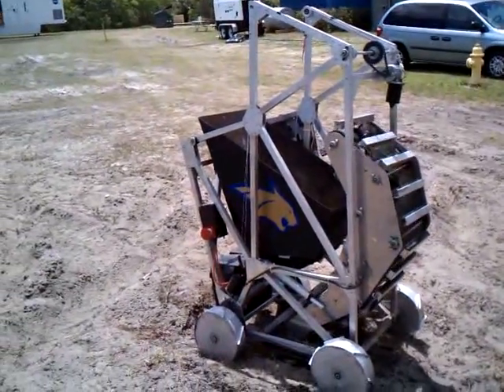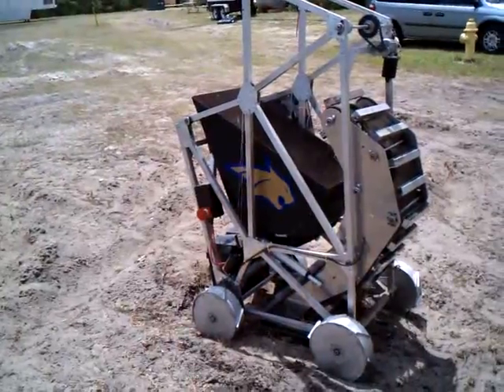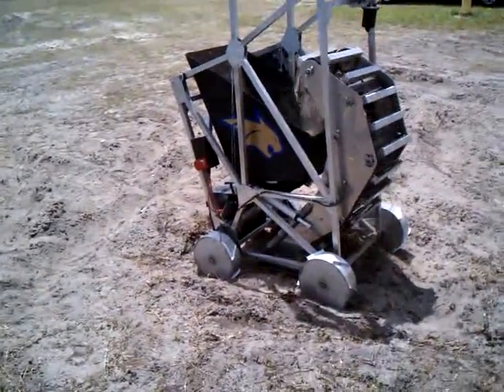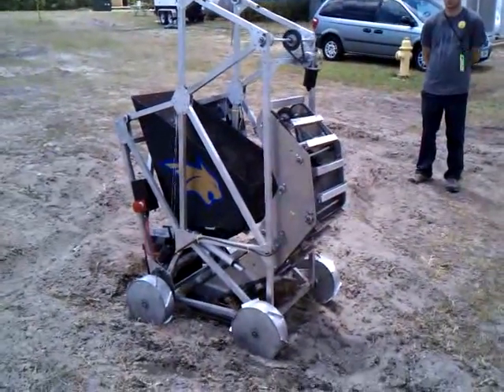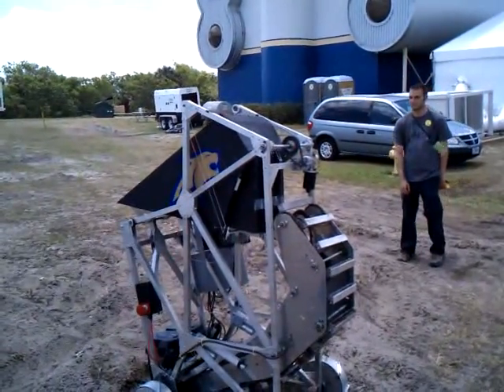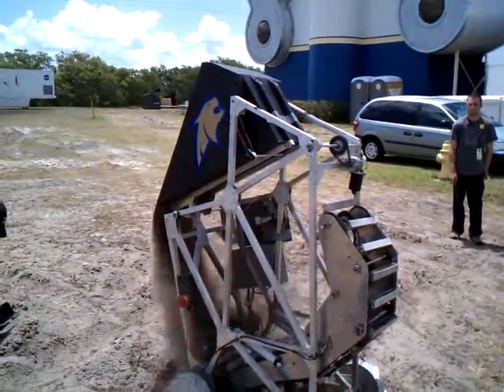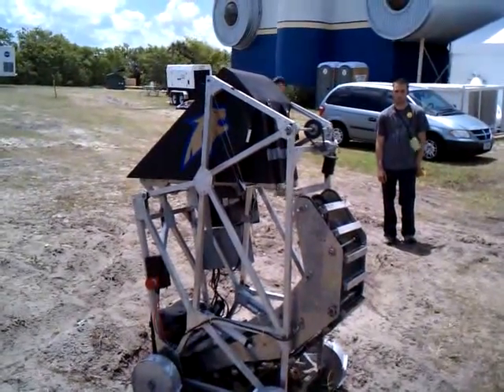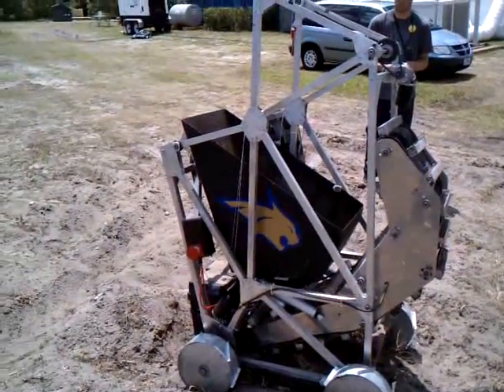Montana State University M.U.L.E. practice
Practice outside lunabotics competition arena.